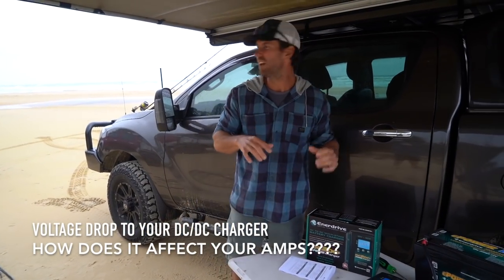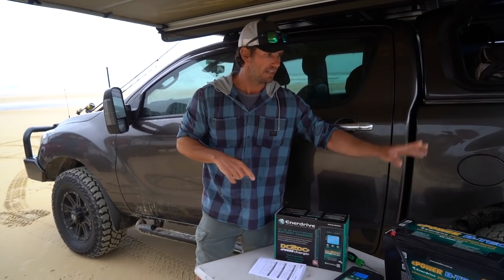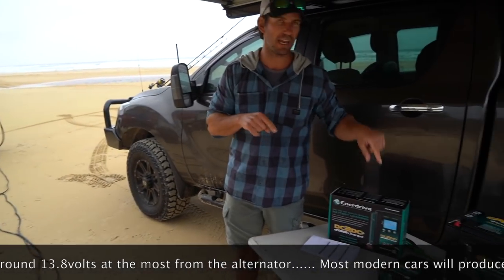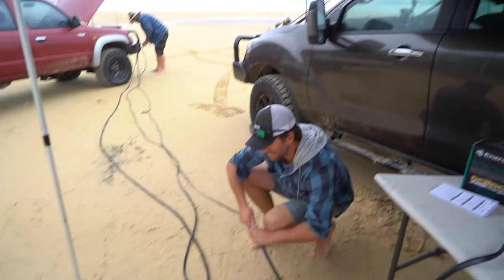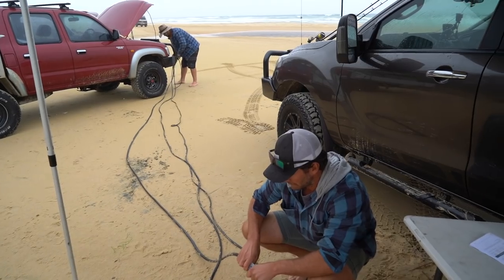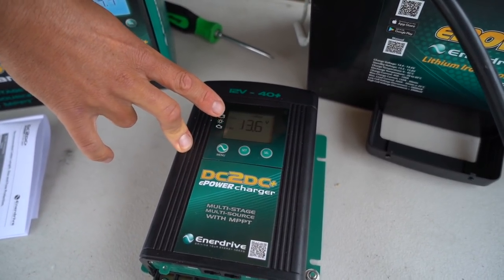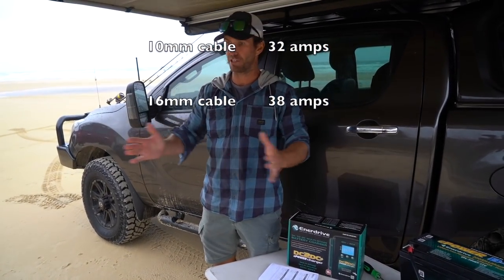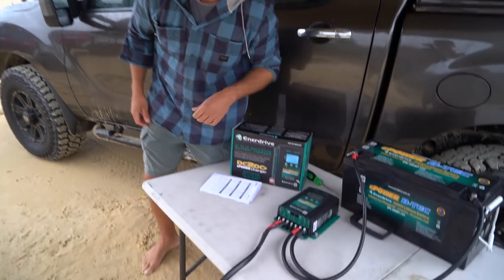SIZE MATTERS!! How does voltage drop in cable affect the amperage output of a DC/DC charger??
In this video we set up a cool demo to show you how the size of the electrical cable you run to your battery charger can affect how many amps you will get into your dual battery!
Size Matters - you will see that the heavy cable can let the dc/dc charger put about twice as much current into the battery than the smaller cable.

Cheers - Justin.